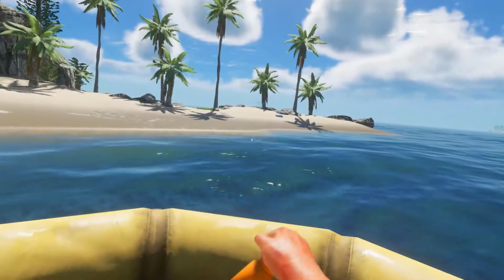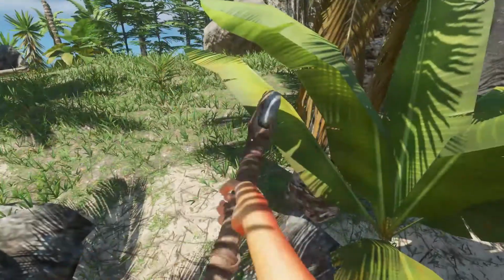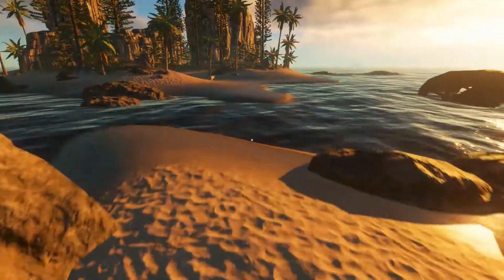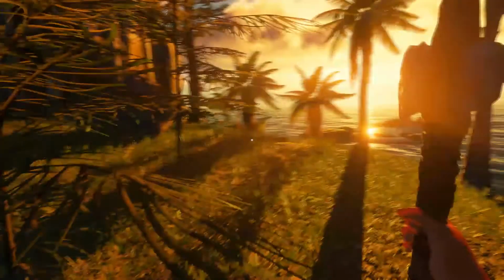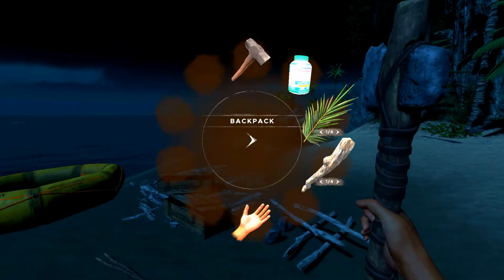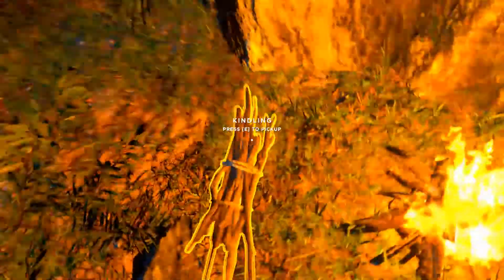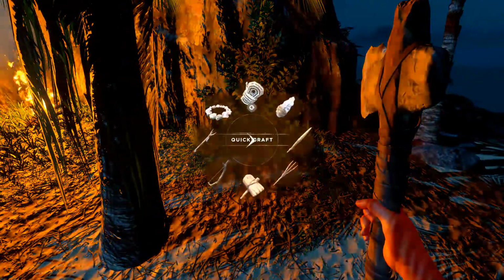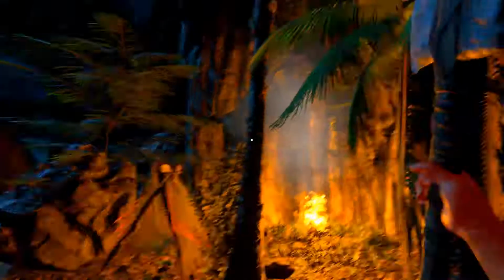SHARKS! + New Island! + WATER! | Stranded Deep Gameplay | Part 3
I have recently released a new Game - Scrapping Simulator - A First Person Simulation that you can dismantle electronic goods like PC's, LCD TV's, DVD Players, Laptops ect, by dismantling these objects you will receive raw metals such as Iron, Copper, Silver and even Gold, if this interests you I have linked the latest Game Trailer below:

It is also live on steam if you wish to have a look at the store page:
Hey Guys, In this part of Stranded Deep we come across a few sharks and they came very close to attacking! also we make our way to a new island and find some key items to survive! enjoy guys!

Also remember I am doing a giveaway for 3 games to 3 lucky people! be sure to share the news! if we can at least get 12 people entered into the competition.

This Competition CLOSES on Tuesday the 1st of August 2017 .
Any entries AFTER 12:00 am (UTC/GMT +10:00) Australian Eastern Time will NOT be valid, so be sure to get in nice and early to secure your chance!

Promo

Other Links

PLEASE NOTE:
Hey guys, for these TinyiCal web links, they will redirect you to AdFly please dont be worried about this, these ads help me keep doing what I am doing, once viewing these ads after 5 seconds you will be redirected to the respectable website! stay awesome guys!